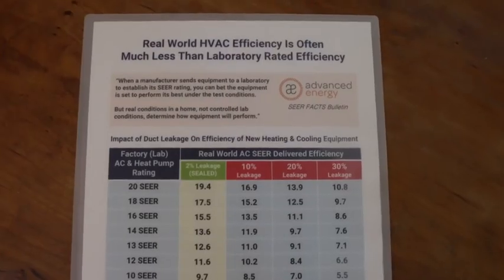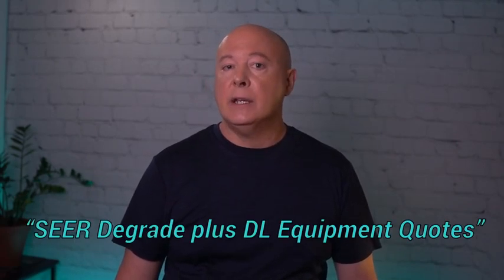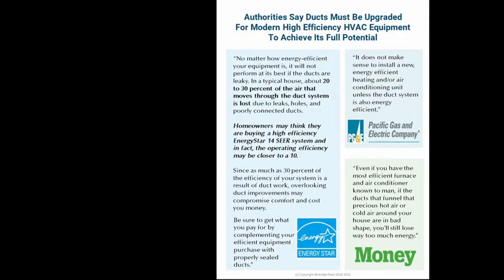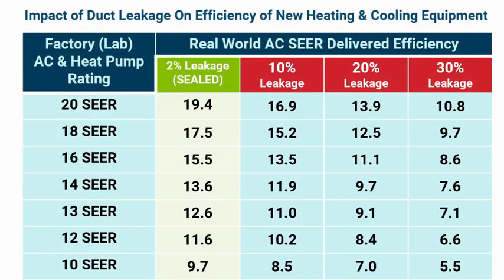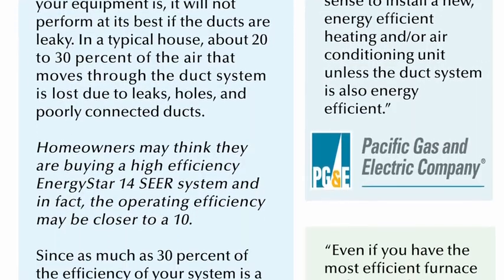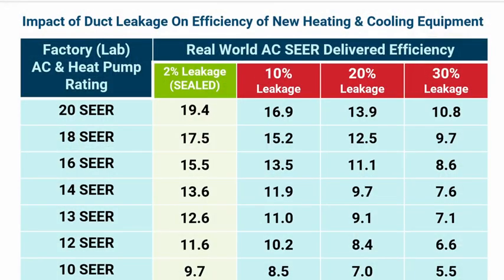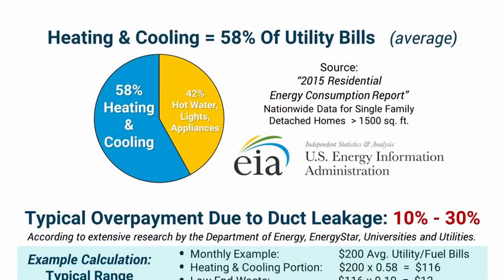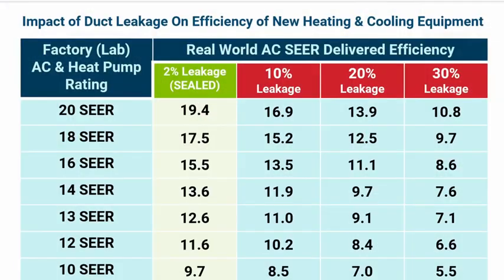03 The SEER AFUE Degrade Chart Main Lesson Video